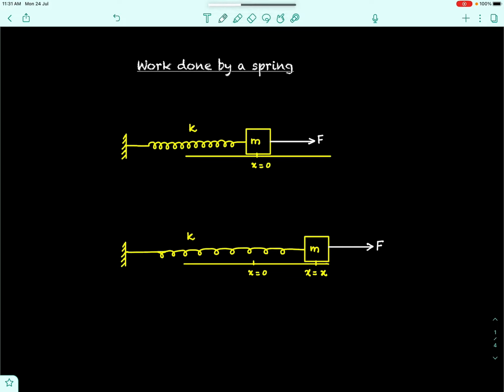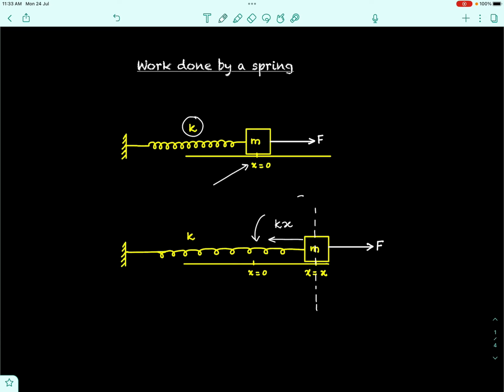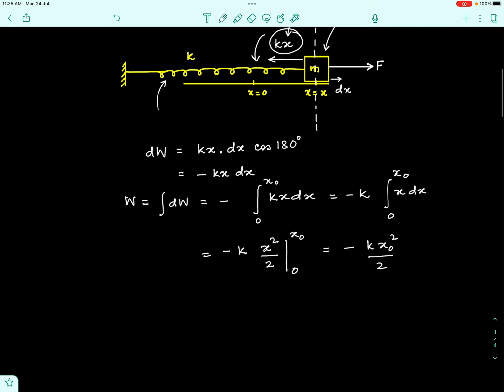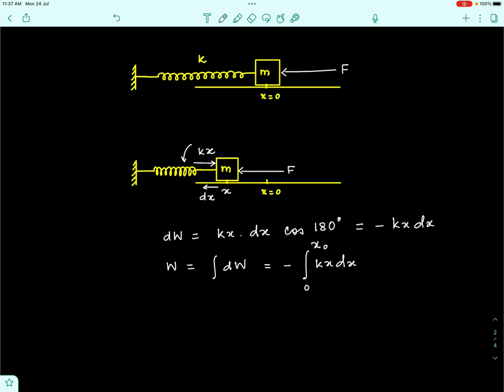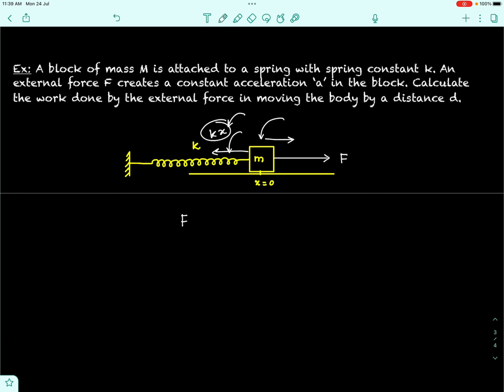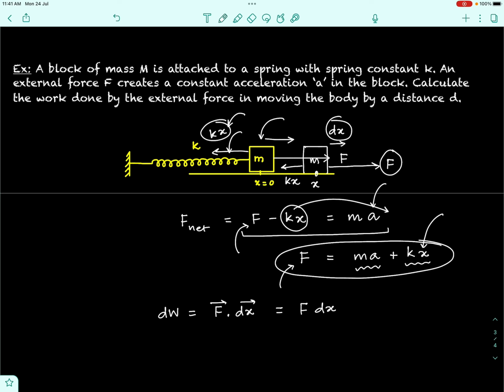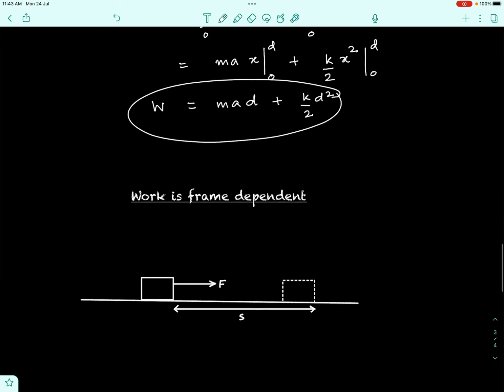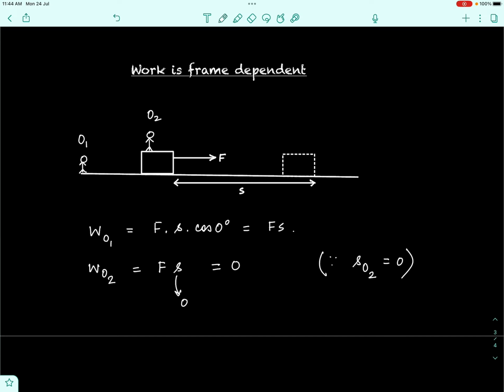Work done by a Spring during expansion & compression l Work, Energy and Power Class-3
Spring force
Work done by a spring upon elongation
Work done by a spring upon compression

Differential work
Work due to a changing force
Work due to a variable force
Integration of work done to get the total work
Work as area under the force-displacement graph